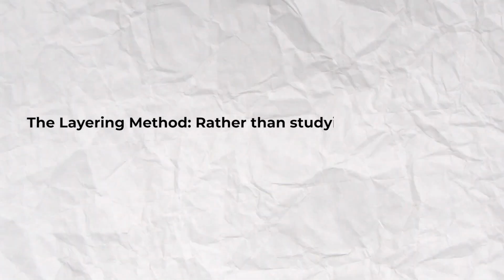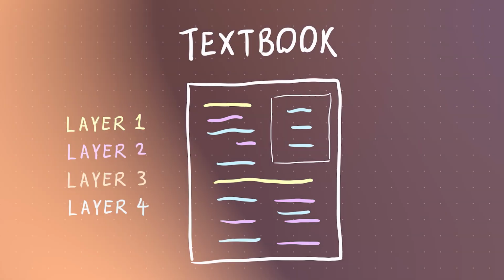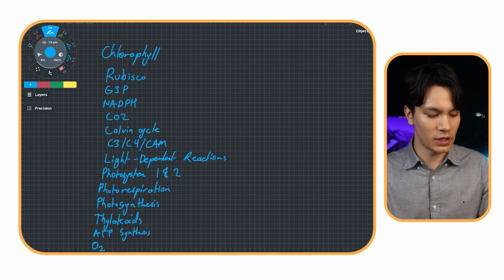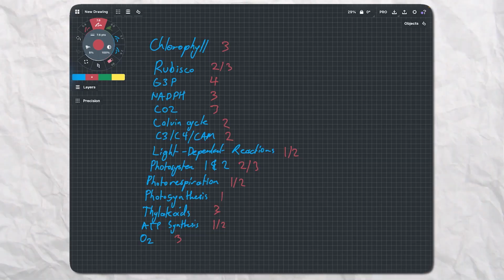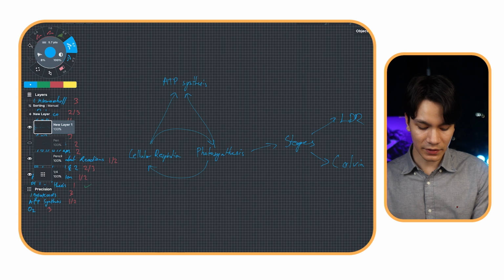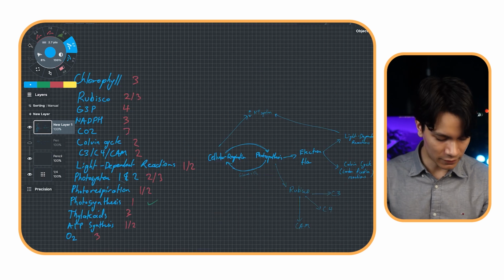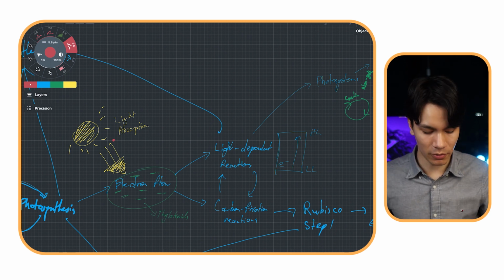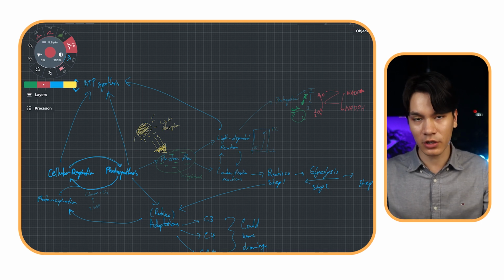The Ultimate Guide to Learning Faster (The Layering Method)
Hey guys, here is The Ultimate Guide to Learning Faster (The Layering Method)

Timestamps:
0:00 - Intro
0:43 - The Layering Method
4:13 - Paperlike
5:27 - Live Mindmap Demonstration
5:38 - Step 1
6:11 - Step 2
9:15 - Step 3
14:23 - The Layers in Action
15:51 - BONUS Tips
19:17 - Key Takeaways
19:41 - How to Cram

Who am I:
I'm Archer, a fourth-year medical student in Australia making videos about studying, productivity and technology.